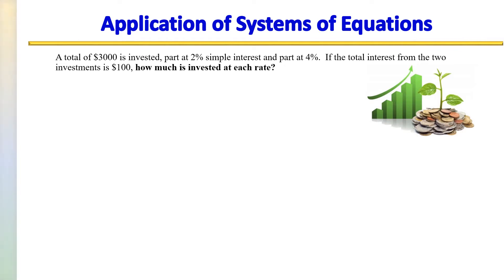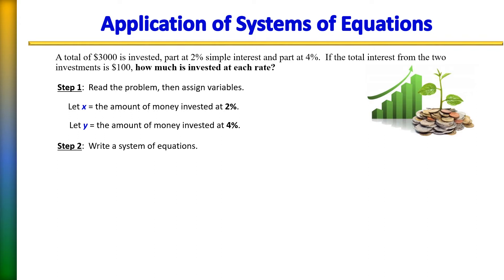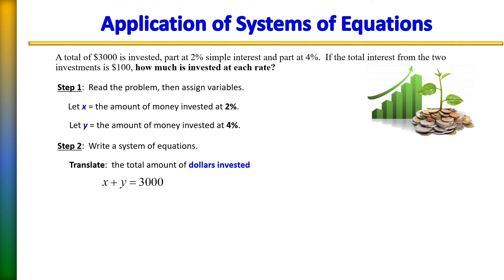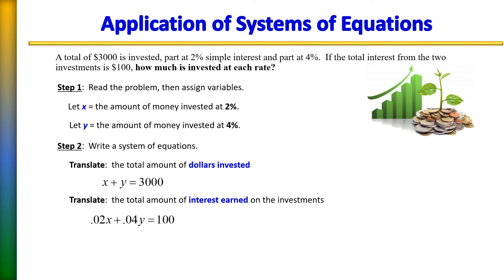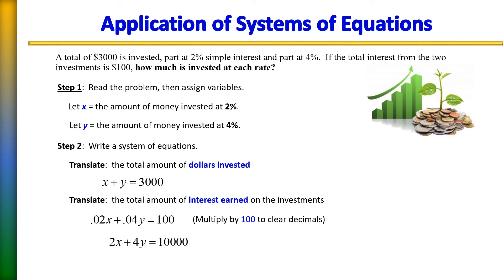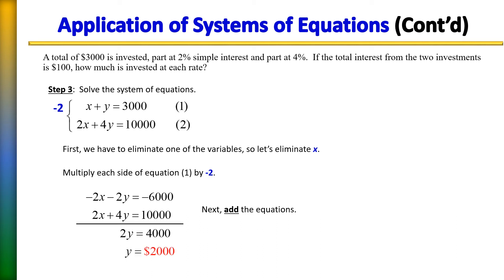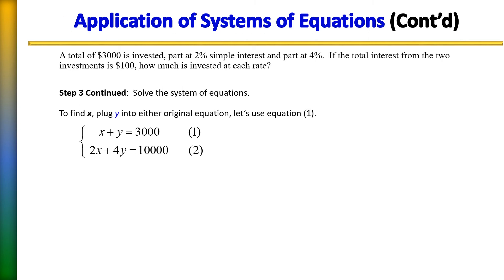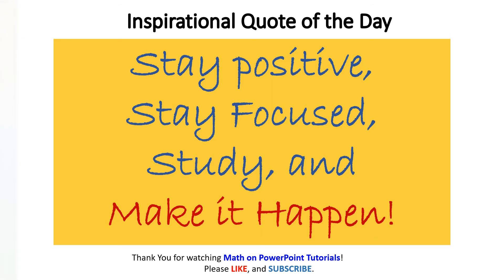Systems of Linear Equations Application (Investments)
Application Involving Systems of Equations - Investments by Dr. Terri J. Speights, Professor at Palm Beach State College